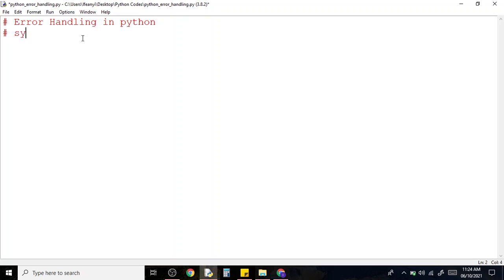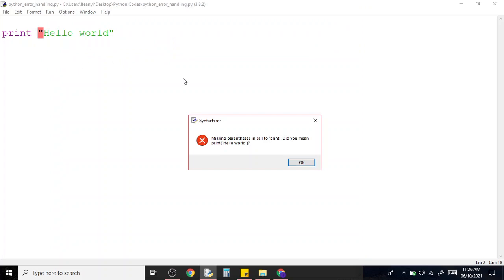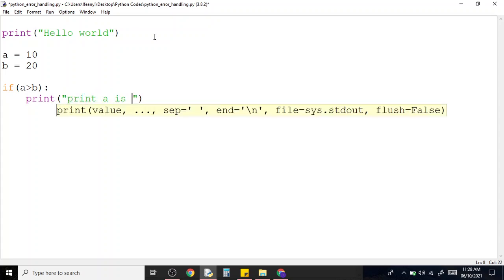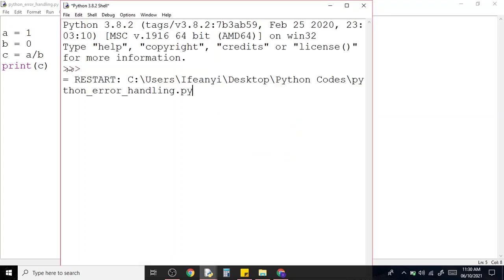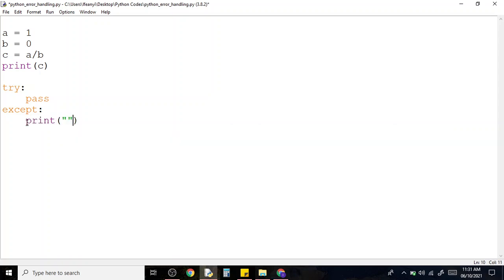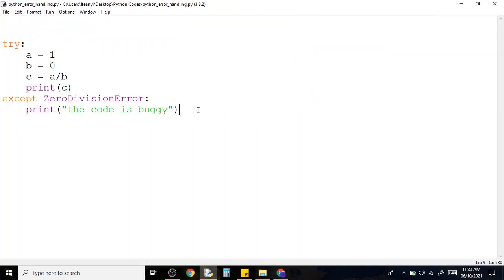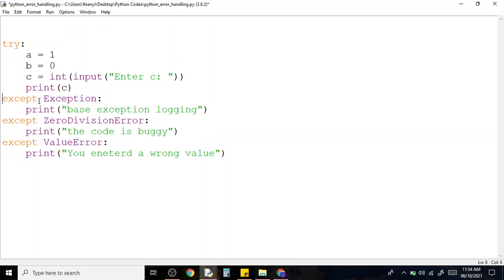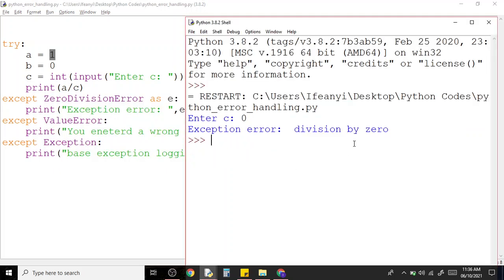Python Exception/Error Handling(Try, Except) Block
Welcome to the the python tutorial on how to handle exceptions. In this tutorial you'll be learning about the different kind of error in the python programing language and how to resolve those errors/ python error handling or python exception handling.Try, Except block in python.

First we would be looking at syntax error which is the error that show up even before a code is at the running state which is caused by wrong syntax of the user.
Secondly we would be looking at runtime errors which occur during the execution of the program and can be caused by different scenarios ranging from wrong user input to computation problems. Examples of such python errors are the ZeroDivisionError, ValueError and so on. We also go ahead to discuss how to  handle these erros using the Try, Except block in python and demonstrate a few examples on how we can use this to handle errors and have a better warning/error display for our program users.